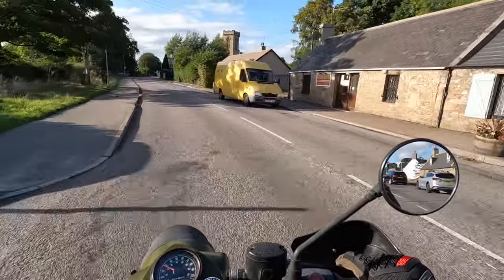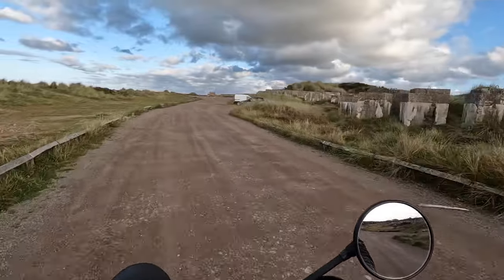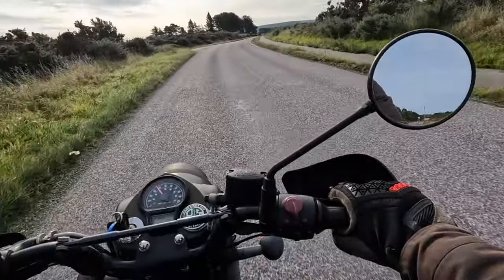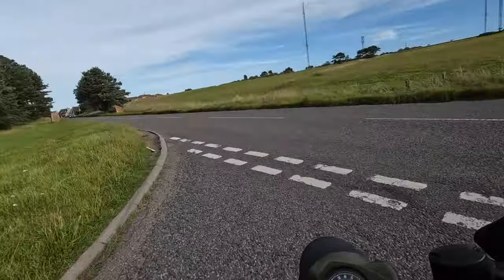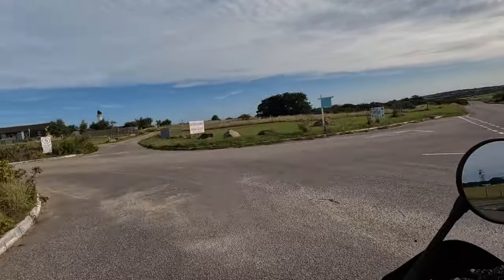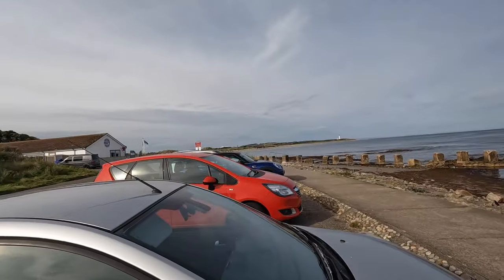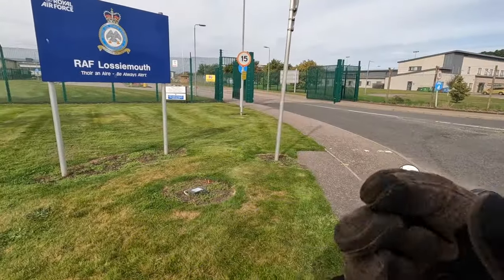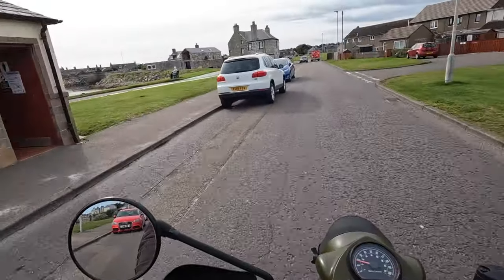Royal Enfield Classic 350; Moray Coast; Findhorn to Lossiemouth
Moray Coast!, Findhorn to Lossiemouth, lovely coast full of WW2 coastal defences and the busiest UK RAF Airbase  RAF Lossiemouth, so plenty to see going on. Booked into Findhorn Campsite after the first days riding and what would be a comfortable 345 miles, shows just how capable a bike the Royal enfield Classic 350 is!